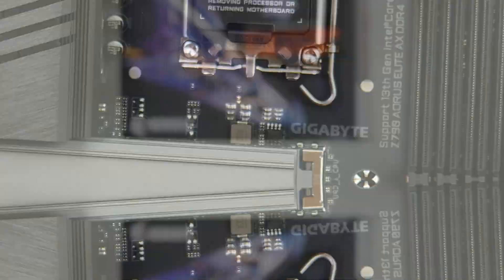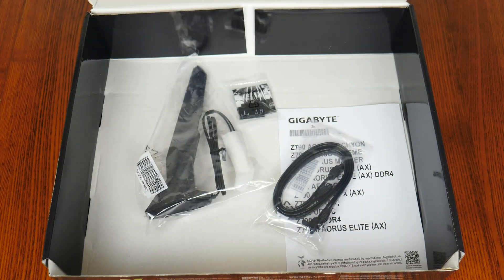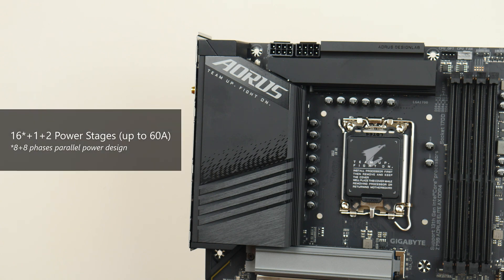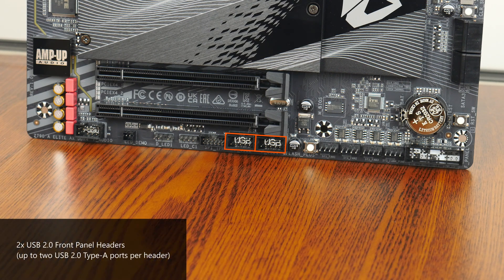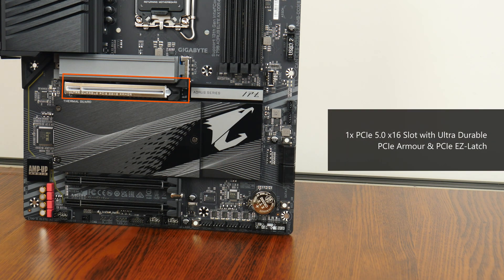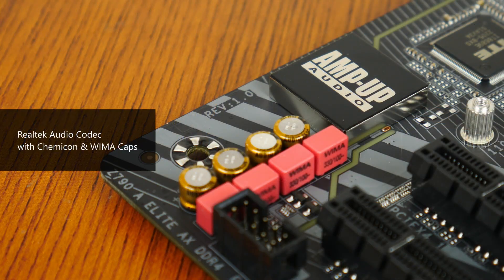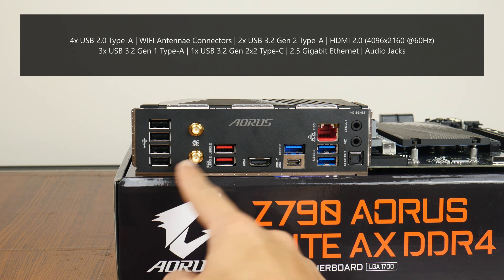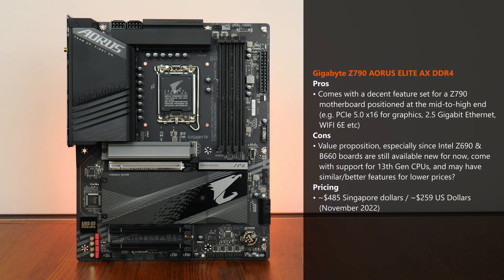Mid-range Intel DDR4 Z790 Motherboard? Gigabyte Z790 AORUS ELITE AX DDR4 Unboxing & Overview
UPDATE AS OF 2024: This motherboard now supports Intel's 14th Gen "Raptor Lake Refresh" processors with a BIOS update available for download from Gigabyte's website!

Intel's 13th generation Raptor Lake processor and Z790 motherboard offerings have been on the market for more than a month now, and with products such as the i5-13600K that has quite possibly, taken the performance and value crown from AMD, there's no better time than now to be building a new PC.

If you're in the market for a new Intel Raptor Lake PC at the mid-to-high-end that still serves up support for DDR4 memory, the Gigabyte Z790 AORUS ELITE AX DDR4 might just fit the bill. Positioned as a more premium Z790 motherboard offering at the mid-range, watch on to find out if this board is any good!

0:00 Introduction
0:49 Packaging & Unboxing
2:01 Motherboard Aesthetics, Physical Features & VRM
3:04 Memory Support
3:23 Front Panel USB Connectivity
3:54 Special Features
4:42 Expansion Slots
5:09 Storage
5:59 Audio & Internet Connectivity
6:28 Fan & RGB Headers
6:46 Rear I/O
7:27 Final Thoughts

The motherboard featured in this video was a review unit provided on loan from CDL Trading Pte Ltd, an authorised distributor for Gigabyte in Singapore.